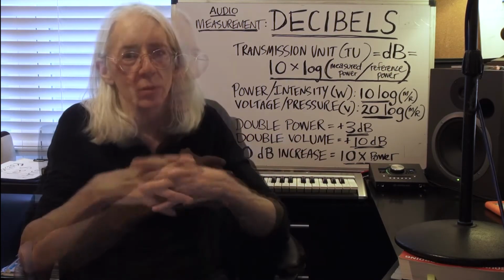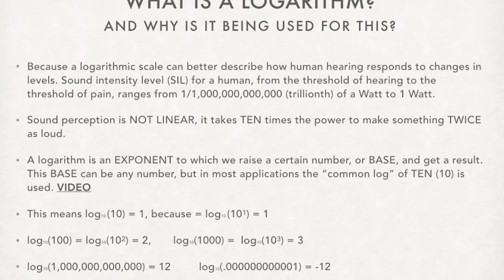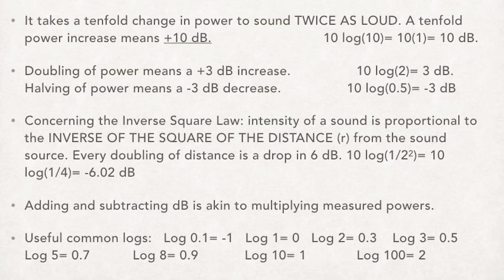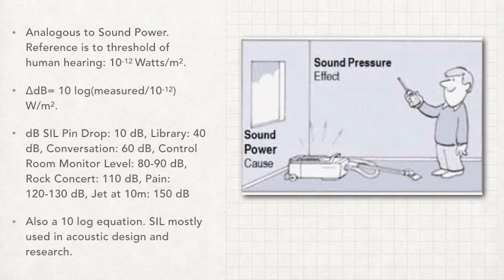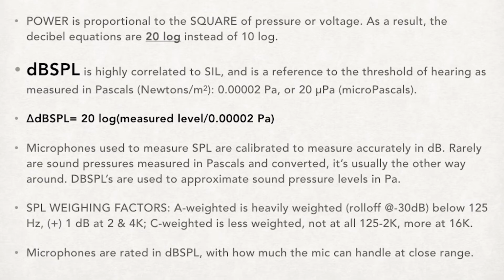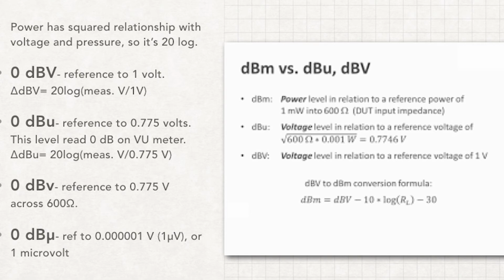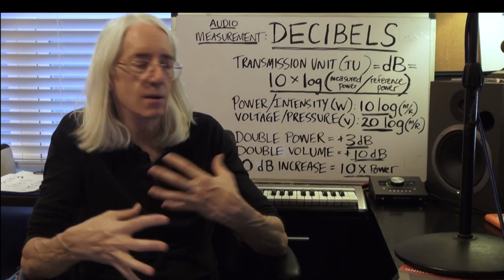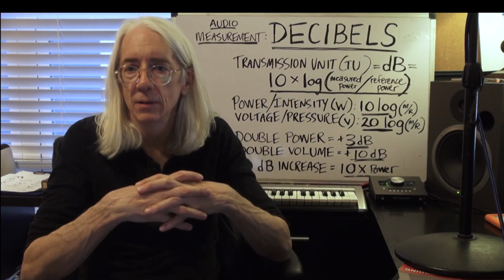SR&P1 DECIBELS med bit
RPI- Sound Recording and Production: Decibels. When you need a scale that covers from one trillionth of a Watt (threshold of human hearing) to one Watt (threshold of pain), who you gonna call? Using logarithms, the Decibel (dB) has become the unit for measuring loudness and sound power. Now when someone says "bring it up a few dBs" you'll know what that really means.